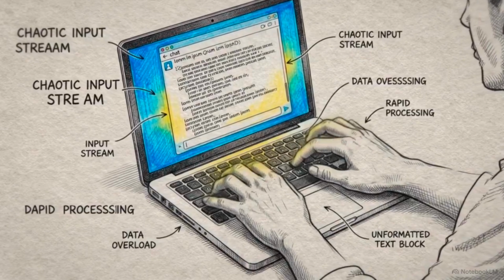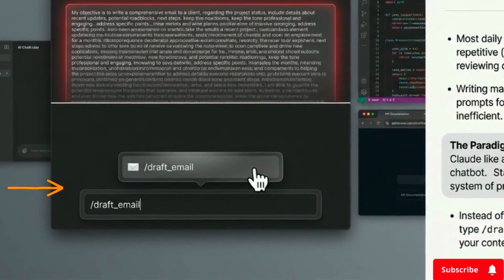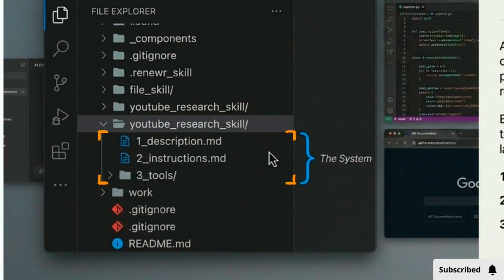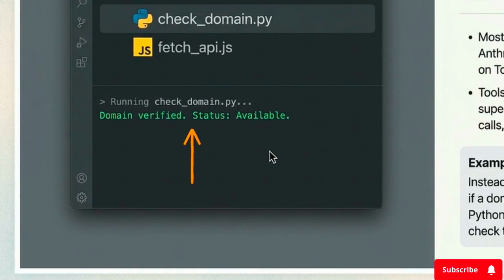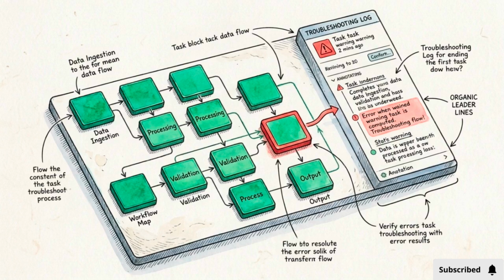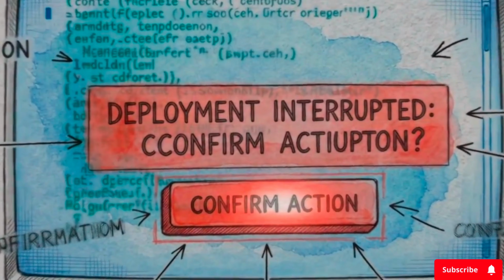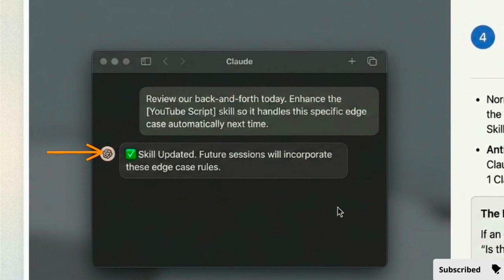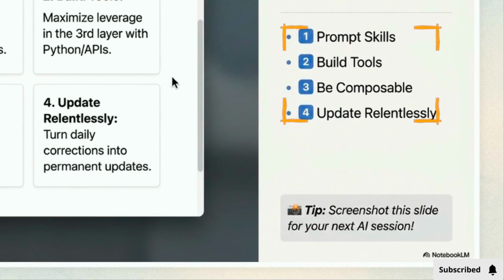How Anthropic Engineers ACTUALLY Prompt Claude Code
Are you prompting Claude all wrong? Most people treat AI like a simple chat box, but Anthropic engineers at the AI Code Summit revealed a completely different approach. In this video, we uncover the exact 4 rules Anthropic engineers use to get the most out of Claude Code by shifting from traditional prompts to powerful "Claude Skills".

Here is what you will learn:

Rule 1: Prompt Skills, Not Claude: Discover how to stop writing repetitive custom prompts and start building "skills"—organized folders of procedural knowledge designed for AI agents.

Rule 2: Skills Are More Than Prompts: Learn the three vital layers of a perfect skill: descriptions, instructions, and tools. See why building the "tools layer" (like Python scripts and API calls) gives you a massive advantage over standard prompting.

Rule 3: Build Composable Skills: Find out why giant, do-it-all prompts fail and how to chain together small, focused skills that work together flawlessly. We also reveal hidden settings like controlling whether a user or a model invokes a skill.

Rule 4: Make Your AI Smarter Every Session: Learn the compounding loop Anthropic engineers use to ensure Claude on day 30 is significantly smarter than Claude on day one by constantly updating skill rules and edge cases.

Stop wasting time on single-use prompts. Watch now to learn how to trade expensive AI tokens for cheap, repeatable code compute!